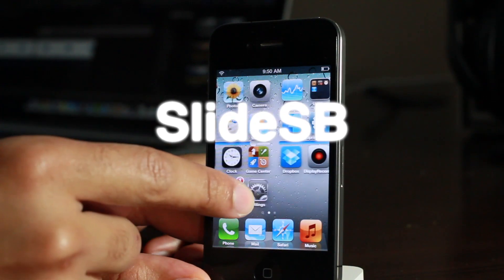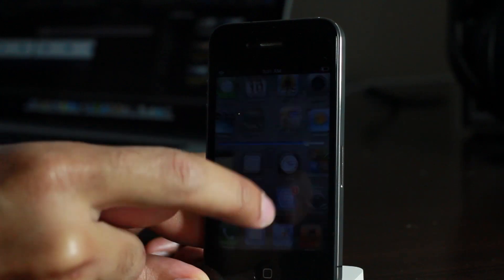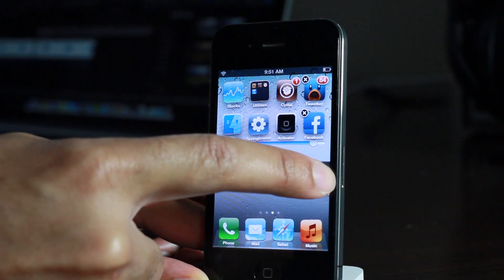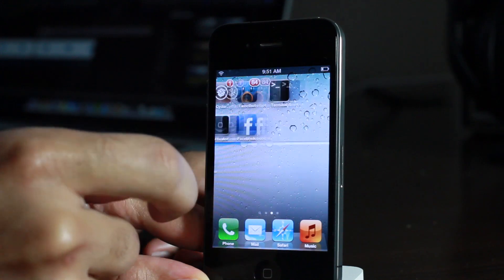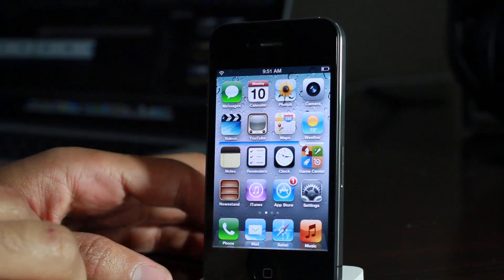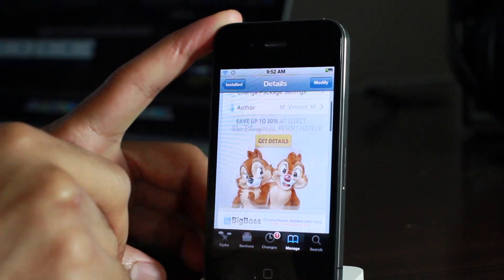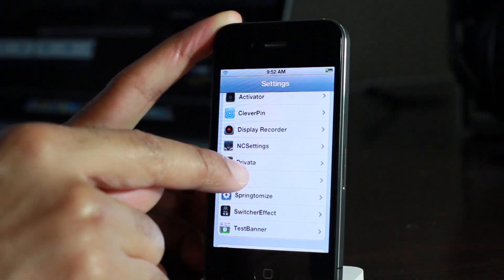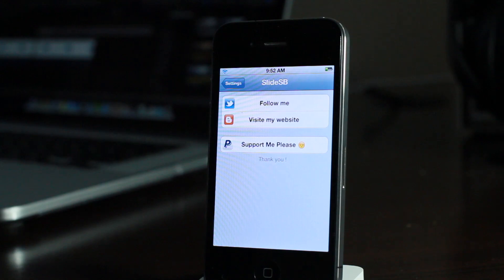SlideSB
Name: SlideSB
Description: Place a brightness slider right on your Home screen.
Price: Free
Repo: BigBoss
Developer: M_Vincent_M

About iDB